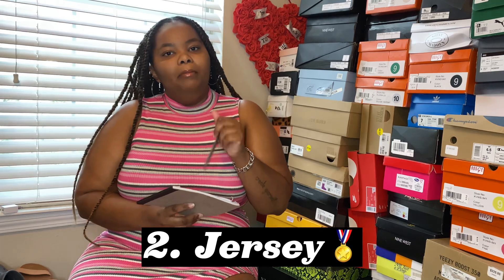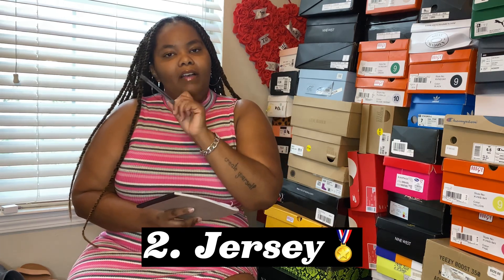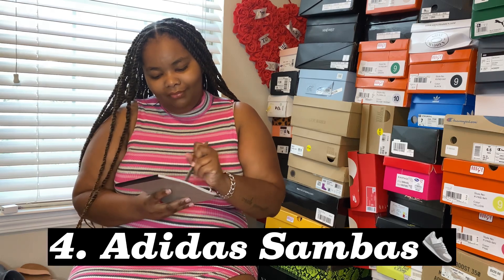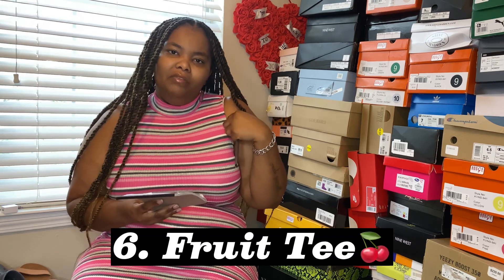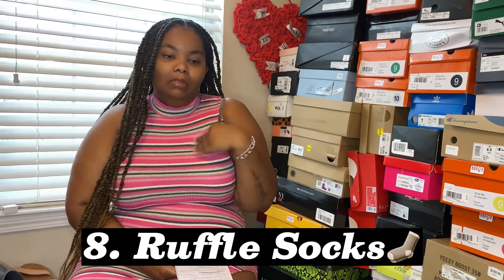Summer 2024 Trends! | Bubble Hem, Cargo Shorts, Fruit Tees and More! | Johnayapatricia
Hey guys!💕💕Heres my top 10 summer trend I’ve been loving!

💕Shop My Hauls!

CLICK THE LINK AND SIGN UP FOR THREDUP IF YOU HAVEN’T ALREADY TO RECEIVE $10 OFF YOUR NEXT PURCHASE💗

All caught up?